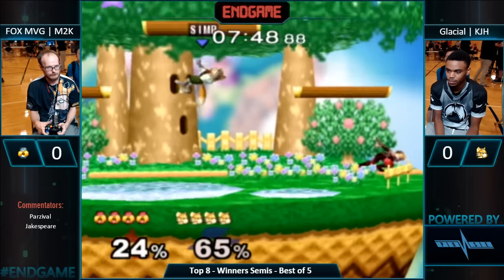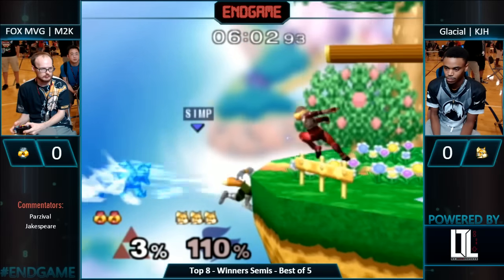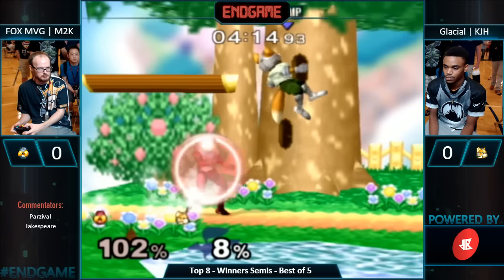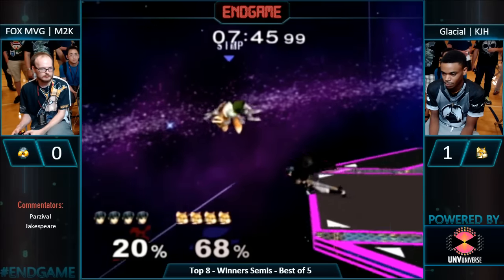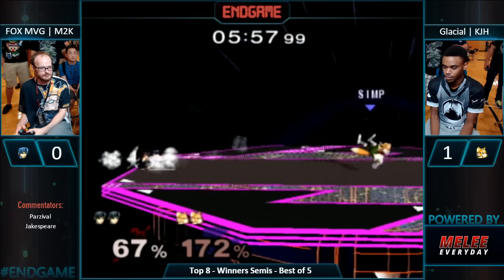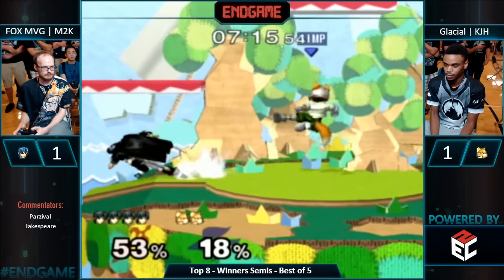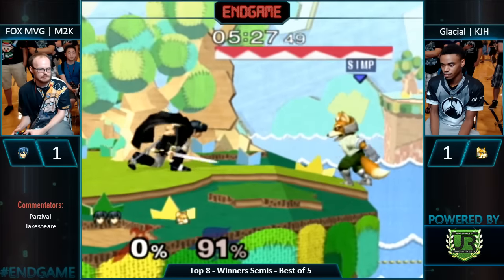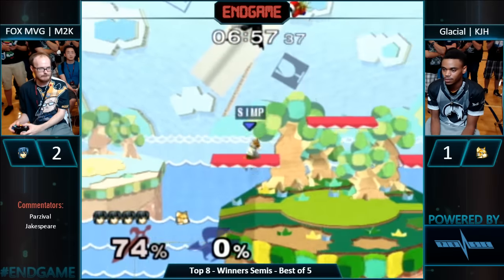Endgame - FOX MVG | Mew2King (Sheik, Marth) vs. Glacial | KJH (Fox) - SSBM - Top 8, Winners Semis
Super Smash Bros. Melee